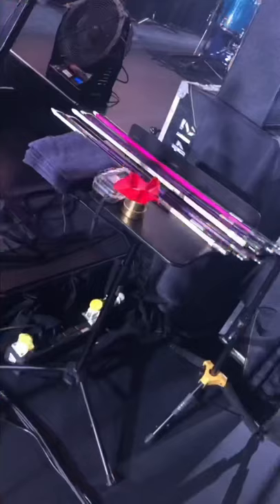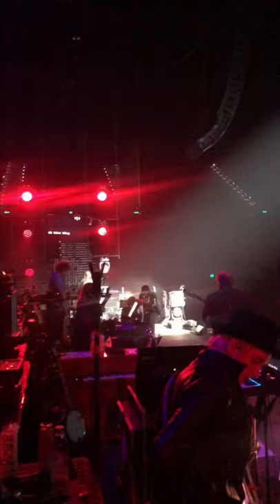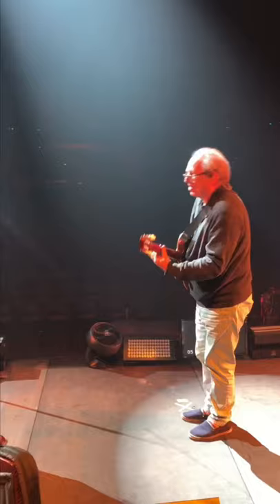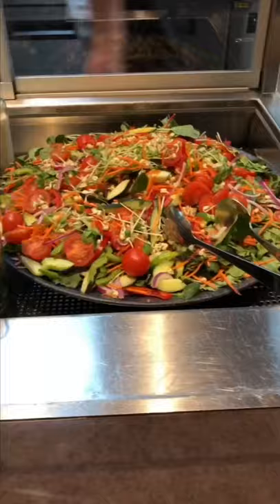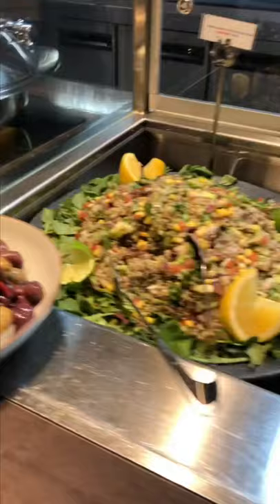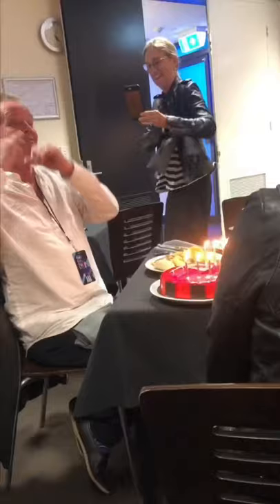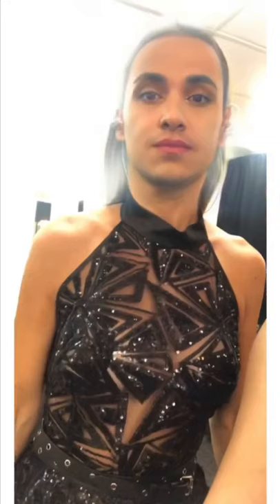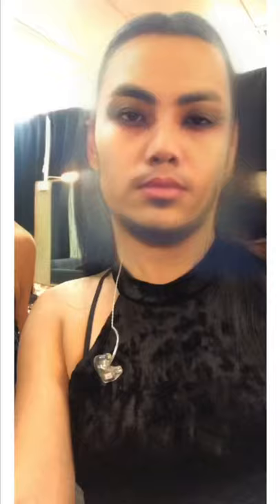Tina Guo Vlog - Backstage with Hans Zimmer Live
Tina Guo to Potato Guo Transformation & Hans Zimmer Live Backstage Tour!  A little Sneak Peek at our backstage shenanigans before and during the concert tonight in Brisbane 👻🏴‍☠️🖤